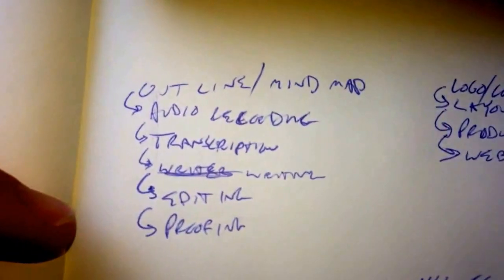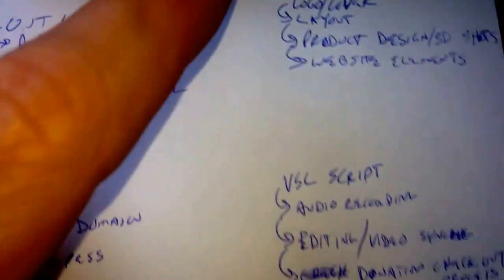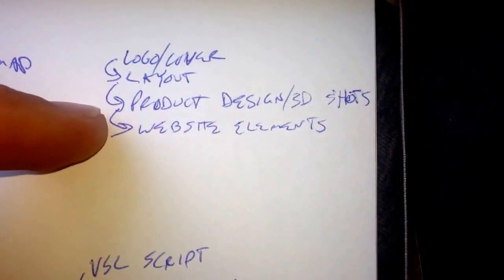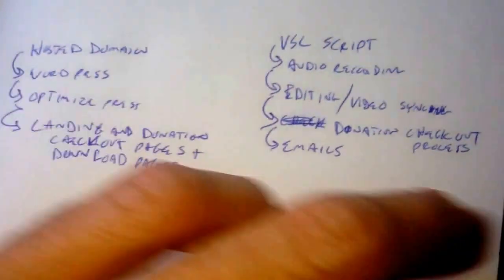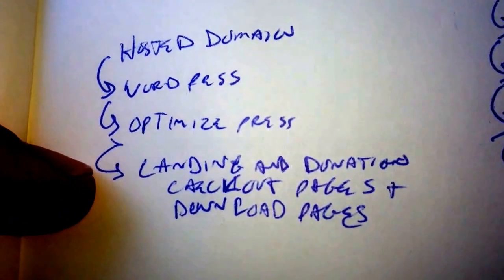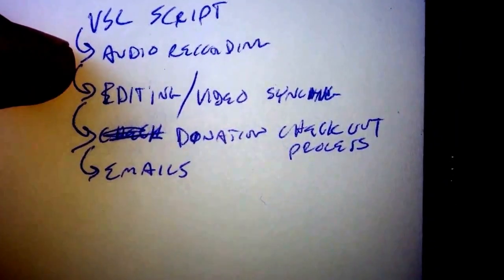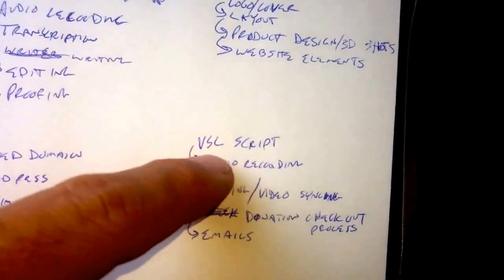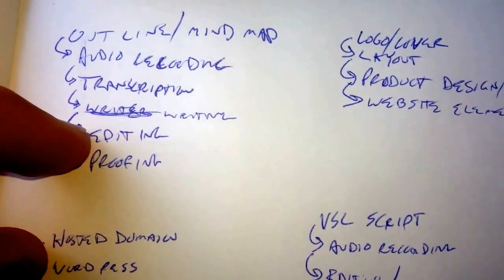Funds-free business model